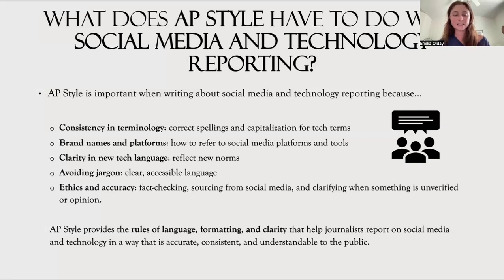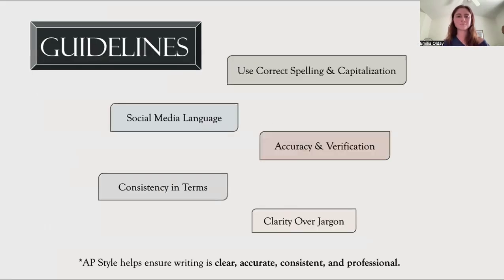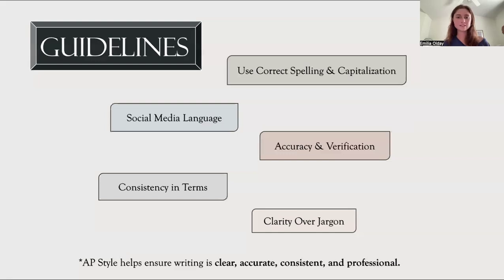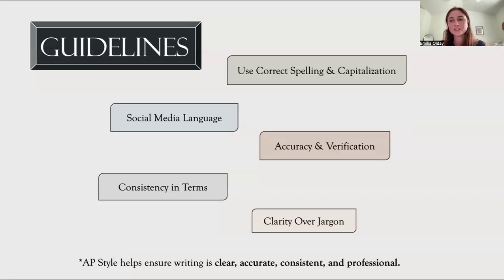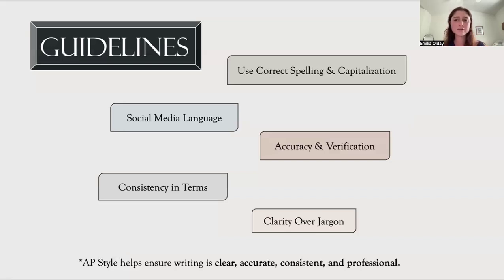AP Style Presentation FINAL - Emilia Olday